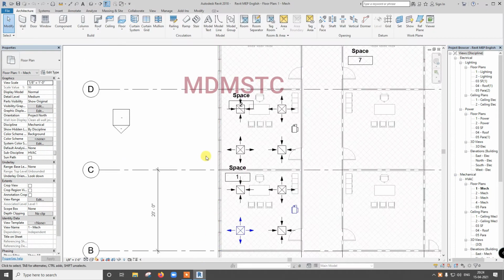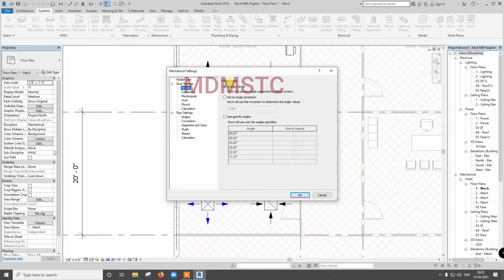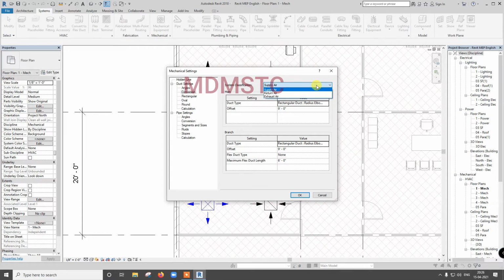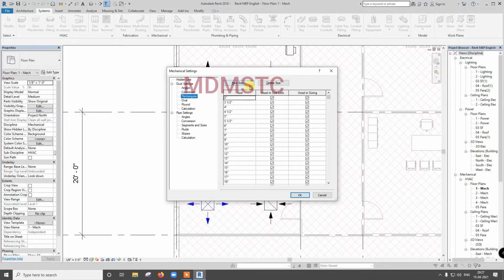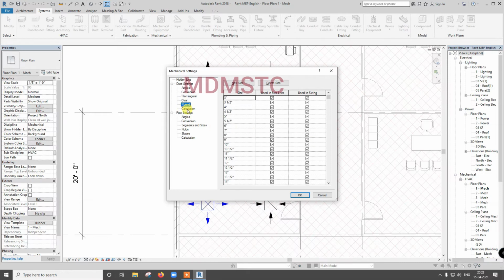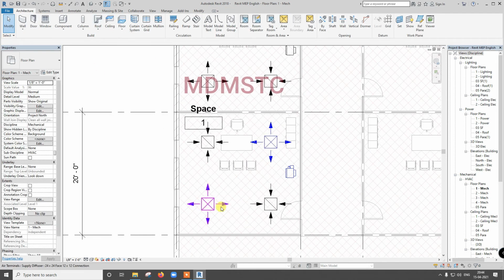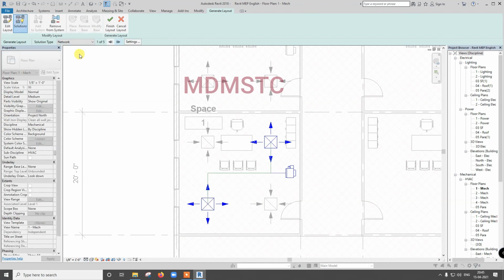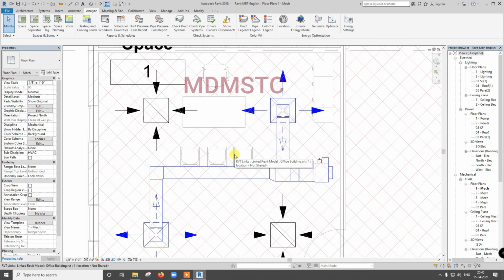Ducting - Automatic Method - Revit MEP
In this video, how to use automatic method for ducting is explained.
automatic method